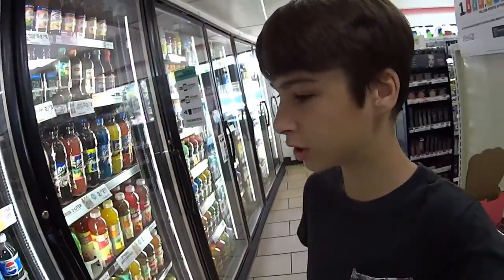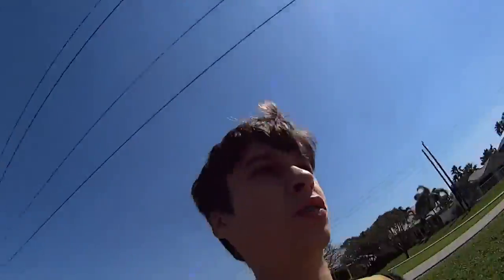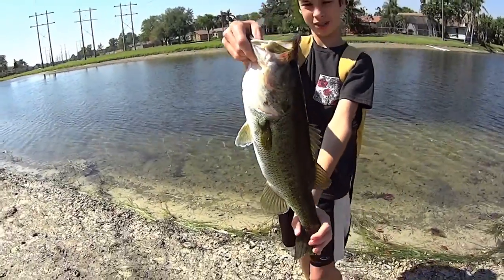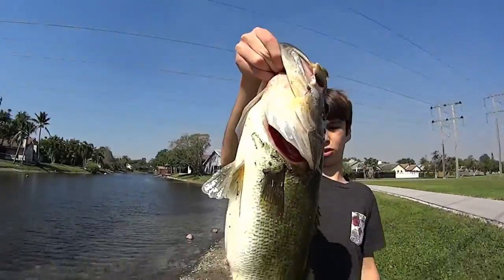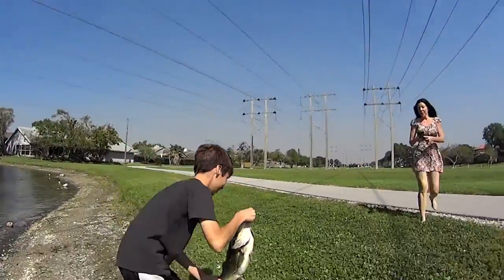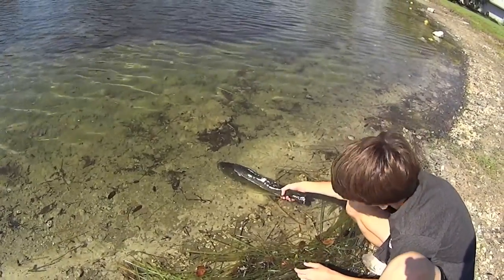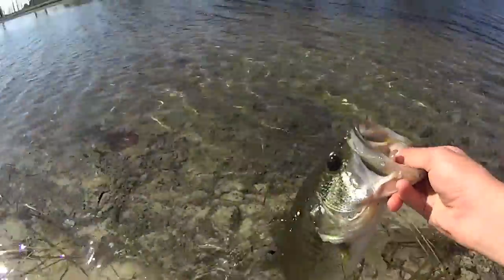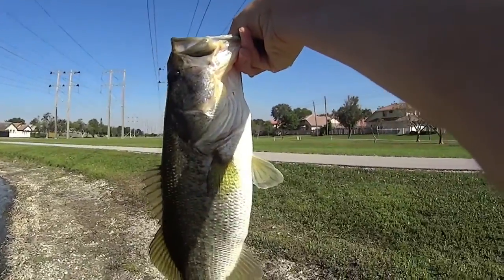Monster fish caught at honey hole🎣🎣👍🏻👍🏻